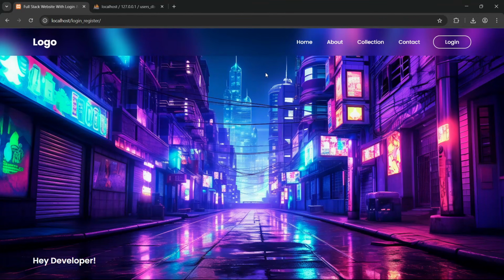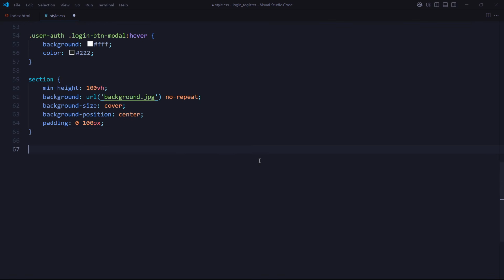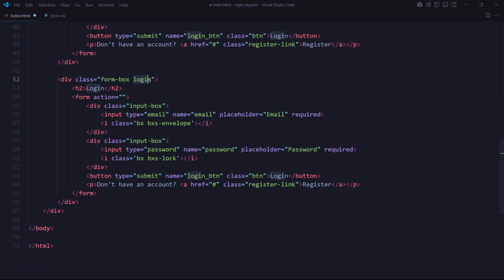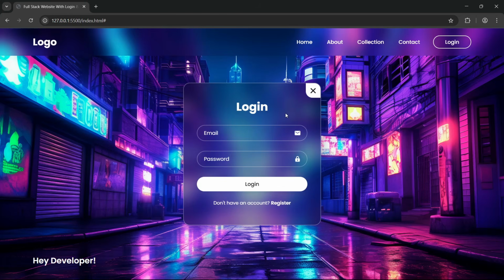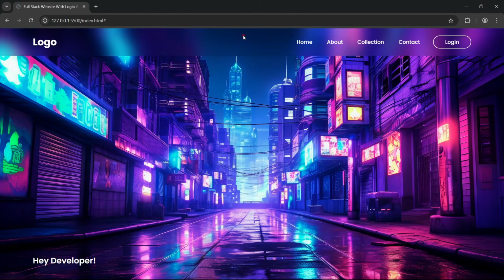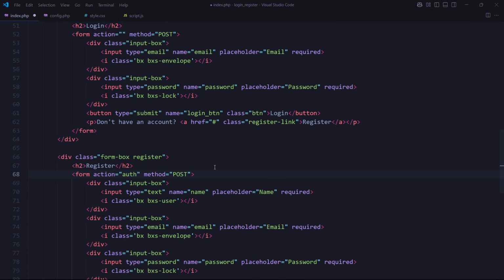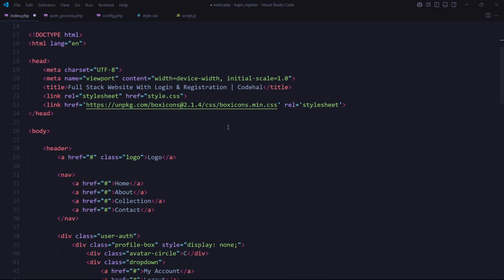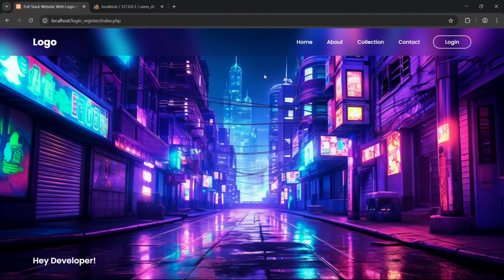Create Full Stack Website With Login & Register Form Using HTML CSS Javascript PHP & MySQL Database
Recommended HTML CSS and JavaScript Projects:

Create Full Stack Login And Register Form With User & Admin Page Using HTML CSS PHP & MySQL Database